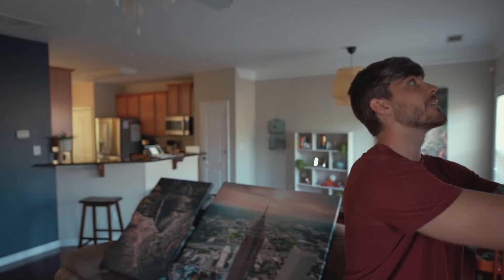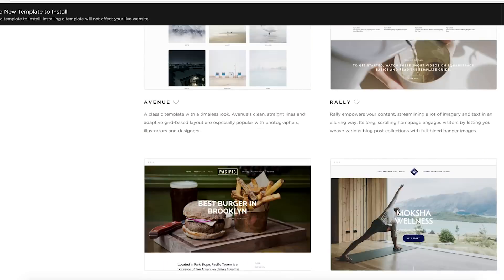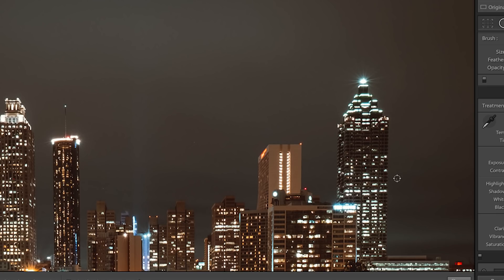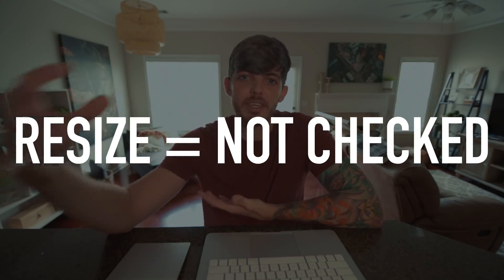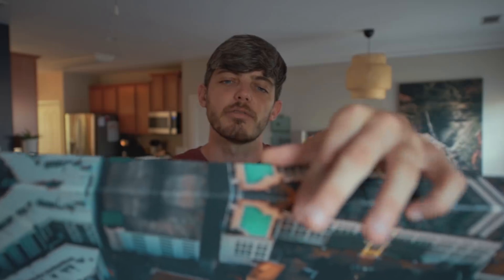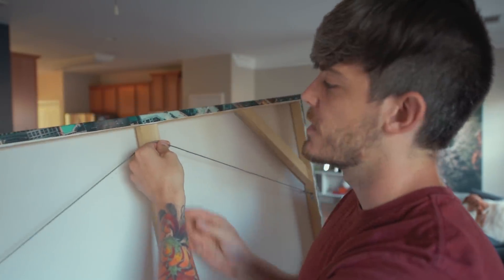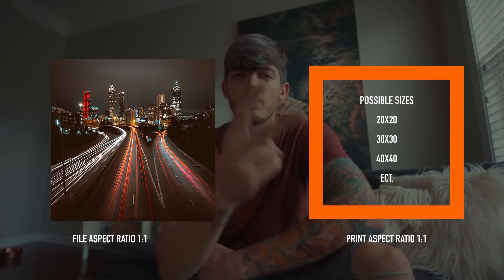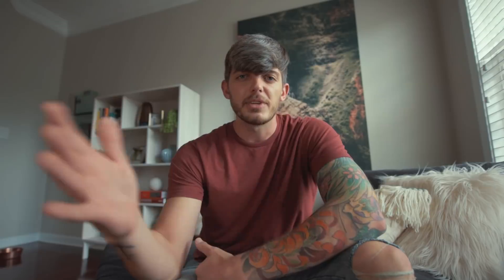YOUR FIRST LARGE PRINT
Today we are talking about your first large photography print, and all the information you need to get the best result possible!

ny video camera
my video lens
my video microphone
my main photo camera
My Tripod
My (less expensive) Microphone
my favorite lens
my wide lens and vogging lens
my long lens
my fuji x100f
camera bag similar to mine